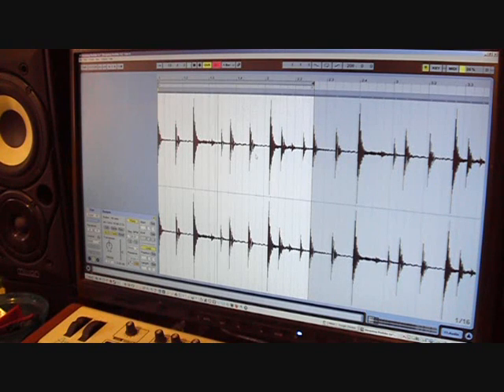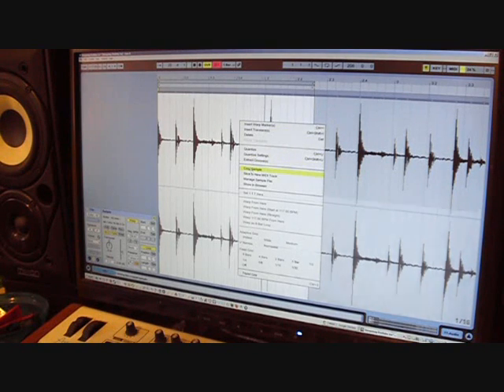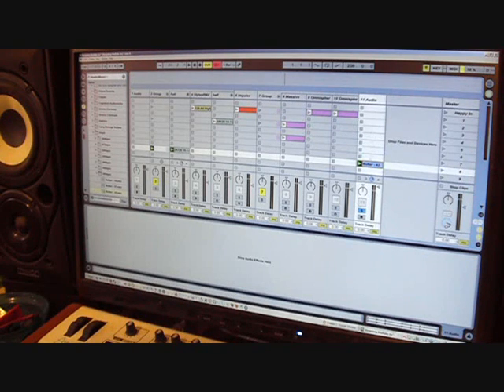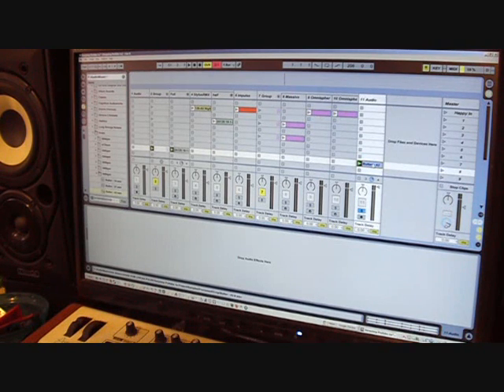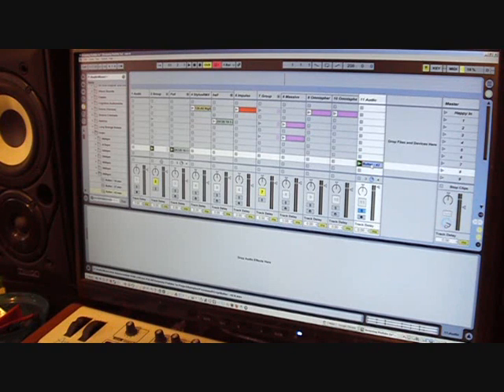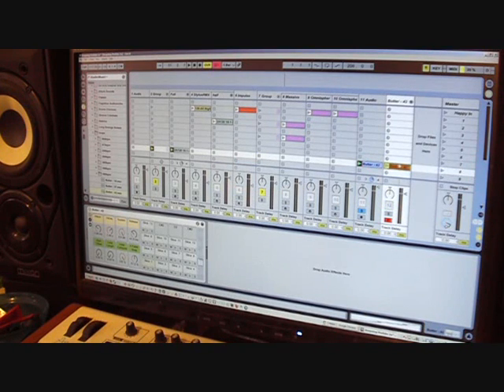Simple Loop Editing ~ (Ableton)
Here I go through the process of getting a loop made out of a sample of unknown tempo working in Ableton